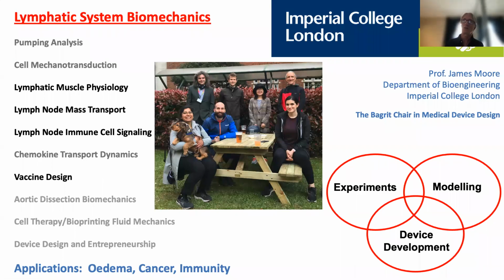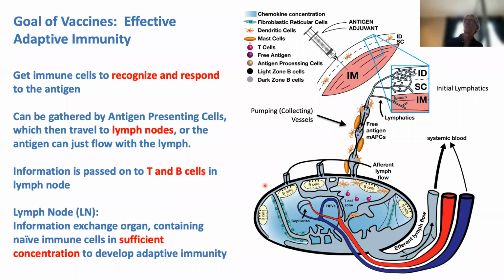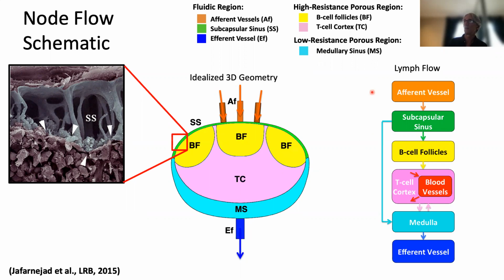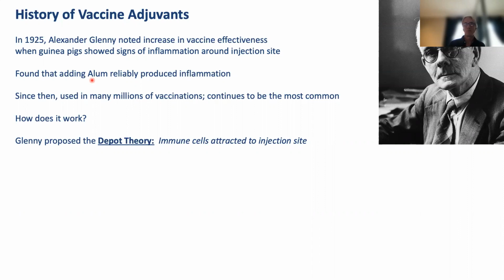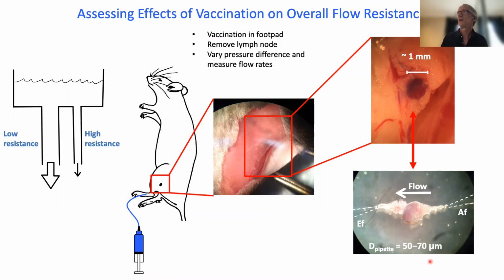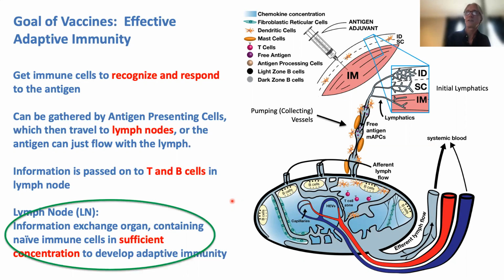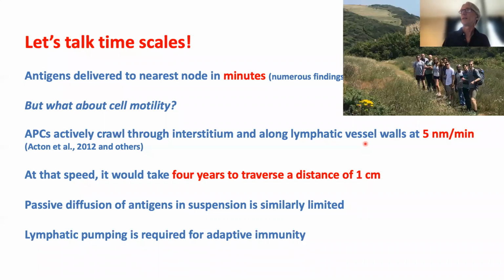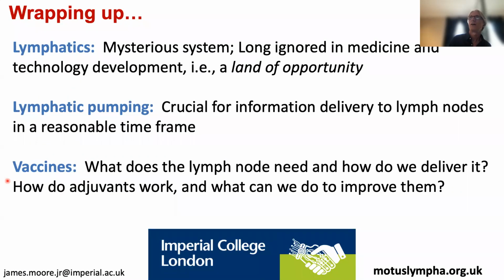Webinar Series | The Roles of Lymphatic Fluid Flow in Immune System Function | 10th June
02:47 - Lymphatic System Biomechanics Introduction
03:58 - Lymphatic System Basics
05:29 - Goal of Vaccines
08:15 - Antigen Delivery into a Lymph Node
12:59 - History of Vaccine Adjuvants
16:49 - Assessing Effects of Vaccination on Overall Flow Resistance
23:57 - Let's talk time scales!
26:39 - Vaccine Information Delivery
28:52 - Wrapping up...
29:51 - Q&A session